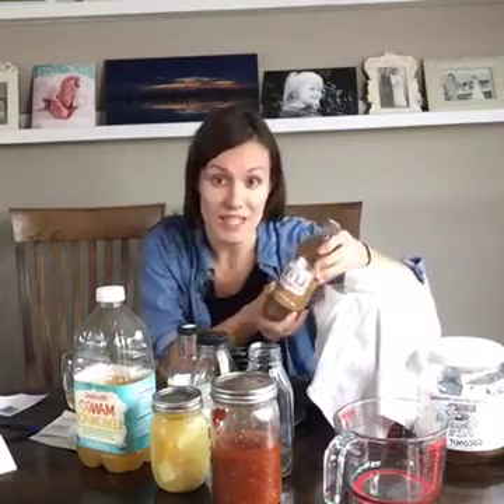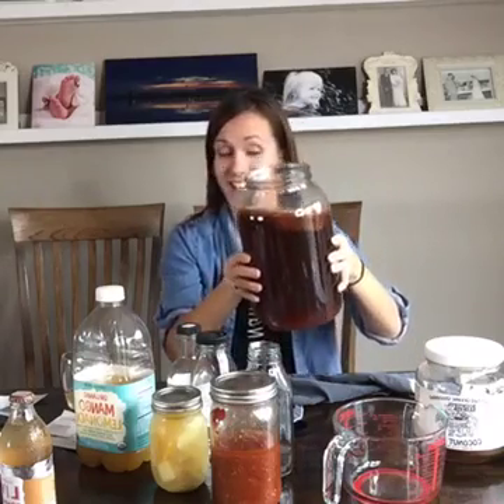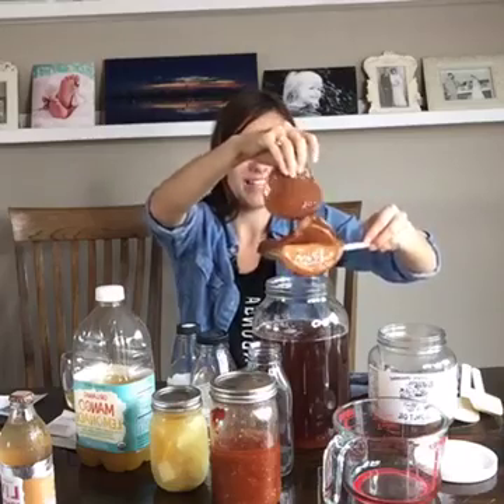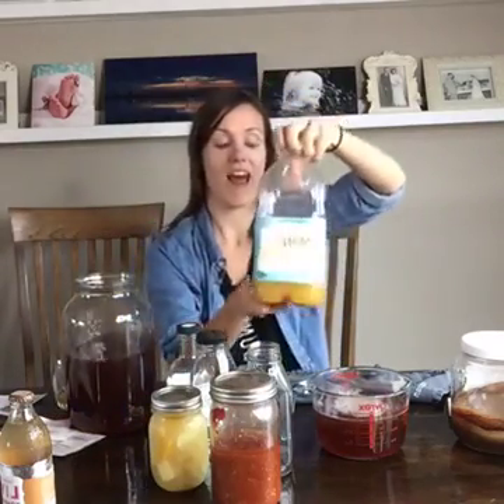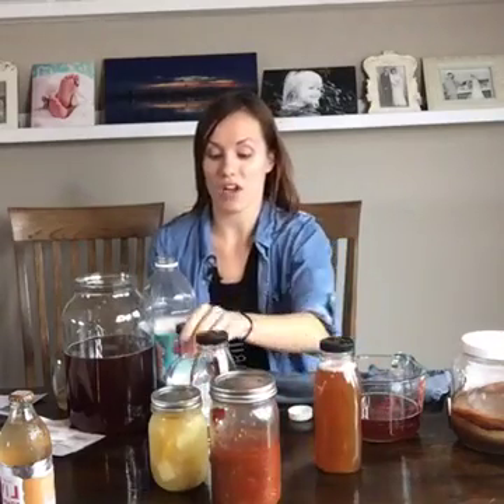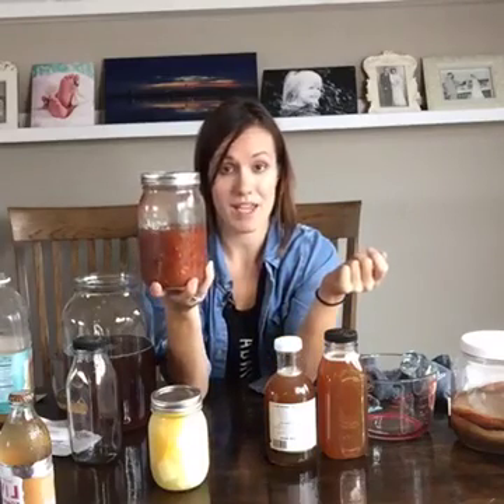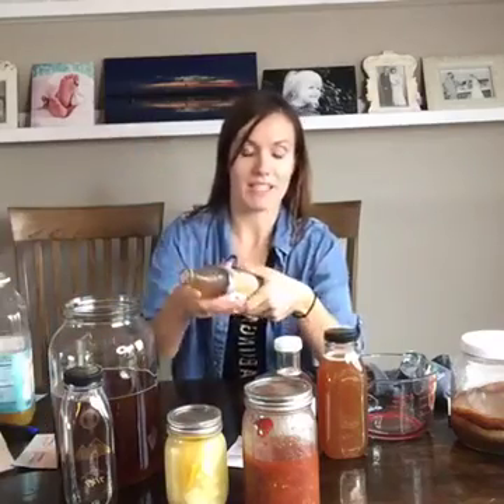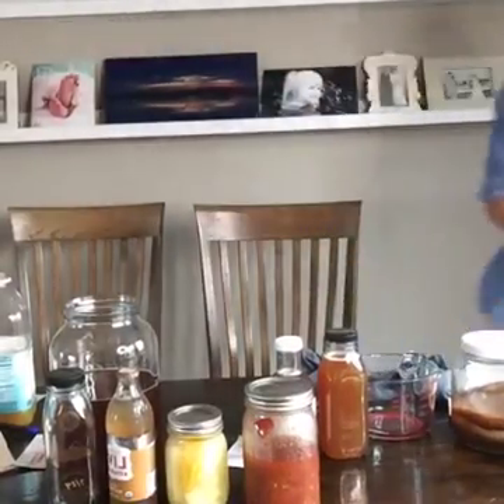Brew Thirty! Fermented Tea Recipe that actually Tastes Good!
Fermented food like Kombucha is good for your gut health and immune system. To save money, you can make your own. You need to brew a tea, add a cup of sugar and SCOBY. You may add juice to Kombucha to add flavor.